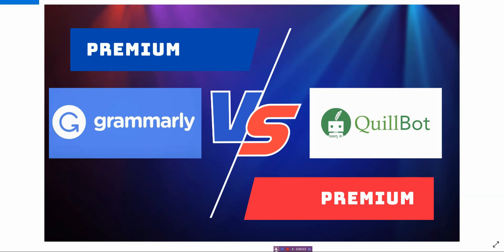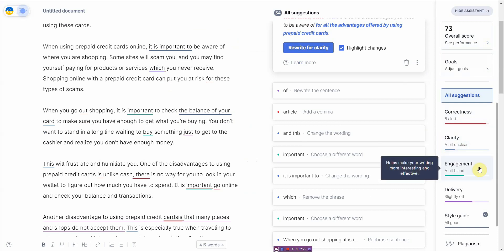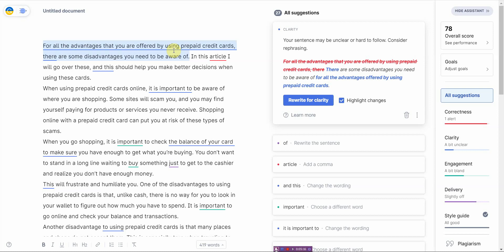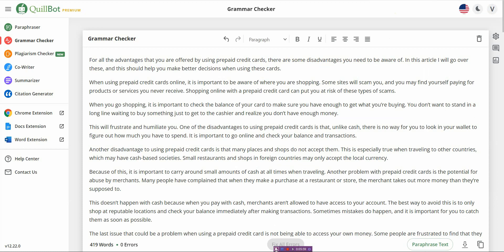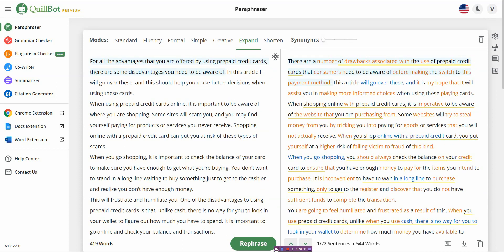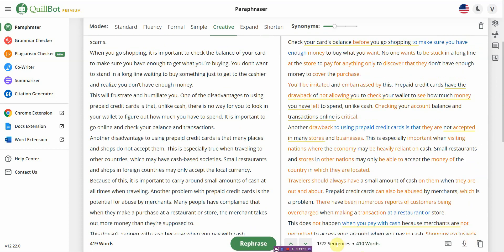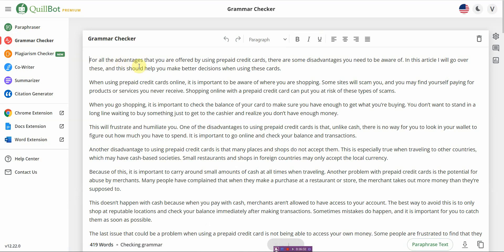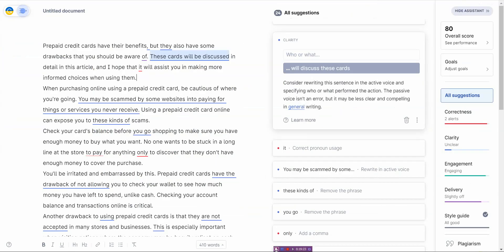Quill Bot Premium vs Grammarly Premium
QuillBot is the first machine that can understand what the user wants and provide meaningful results over Google. QuillBot also has one of the largest knowledge bases of synonyms and allows creating an article that is plagiarism free.

Grammarly is a professional writing assistant that checks your grammar and plagiarizes your writing for free. Check out my Grammarly Premium vs QuillBot Premium Review and see if it's the right tool for you!

Note
Since this was uploaded, Quillbots annual fee is now 80$